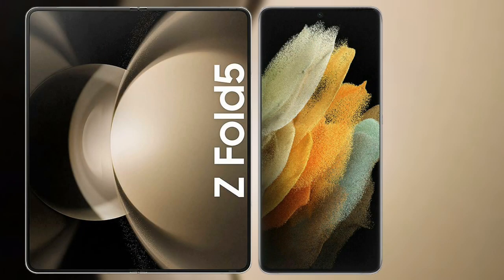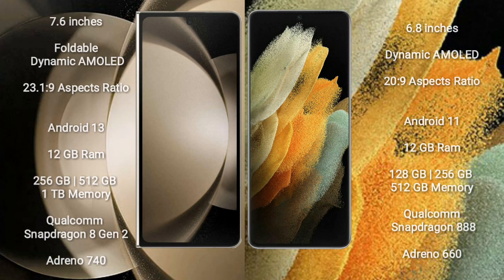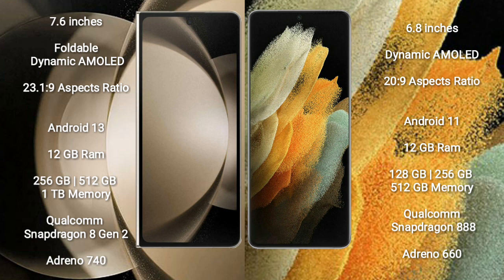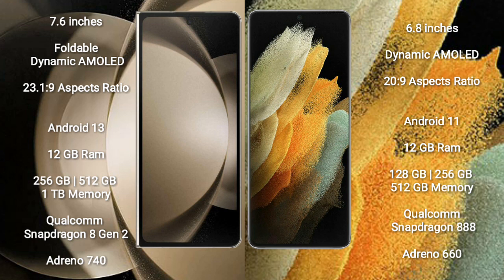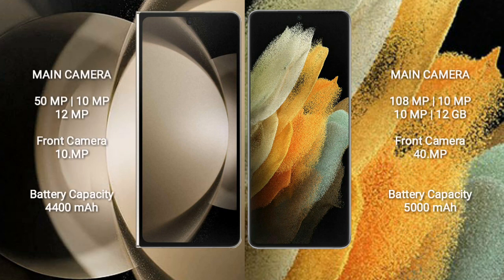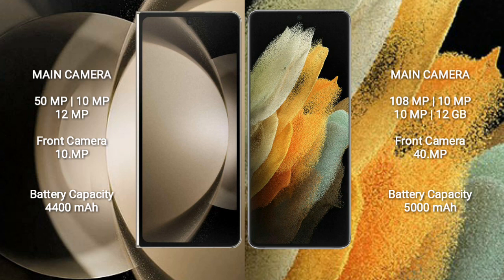Samsung Galaxy Z Fold 5 vs Samsung Galaxy S21 Ultra Review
galaxy z fold 5 vs galaxy s21 ultra